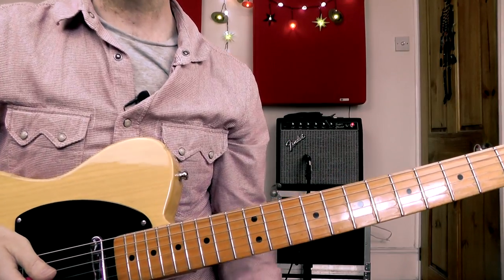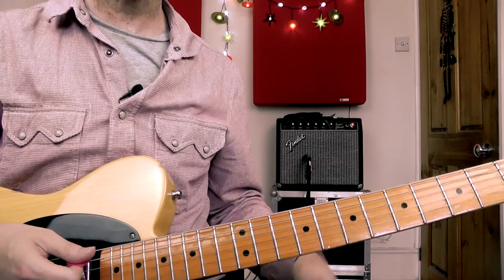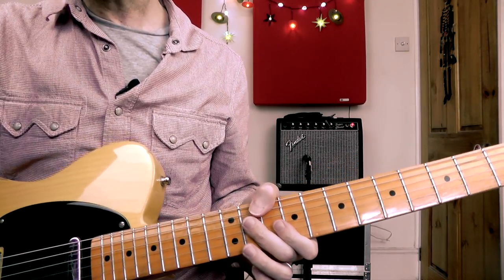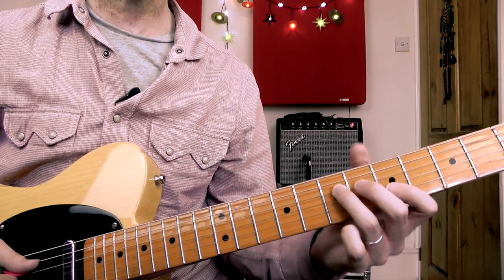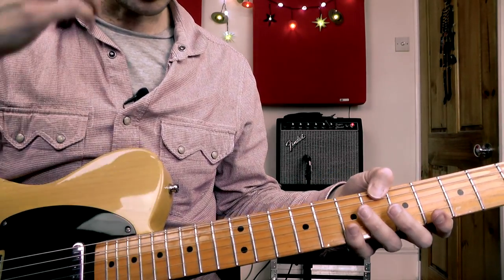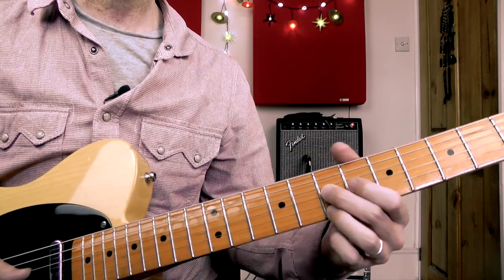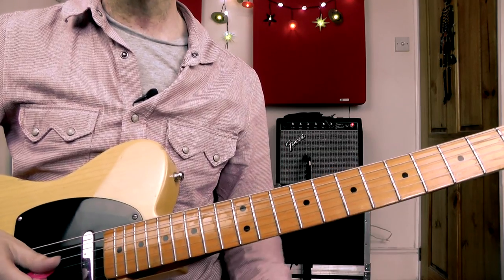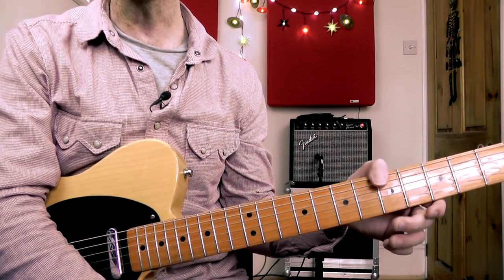Soulful 6ths Steve Cropper-Style | Guitar Lesson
In this lesson I explain how to use 6th to create great soul-y rhythm guitar parts. Here's a link to the music/tab, and to a backing track for you to jam along